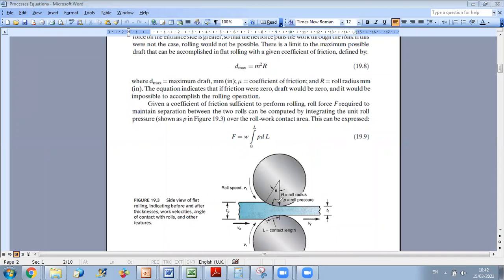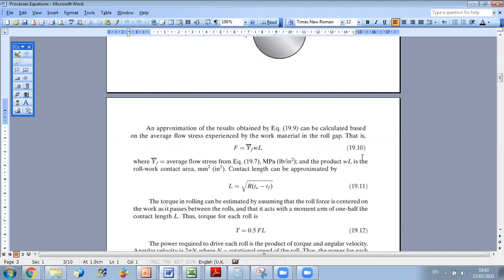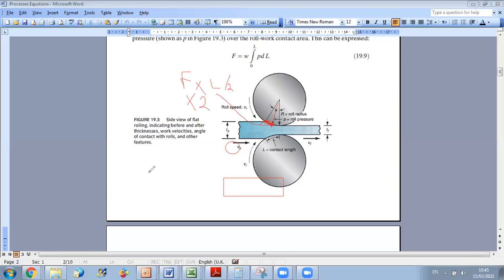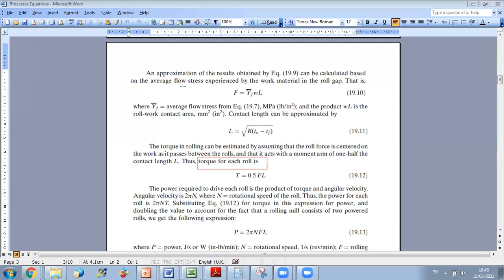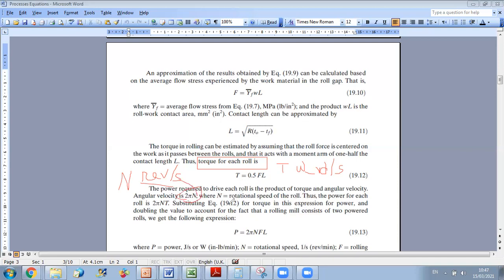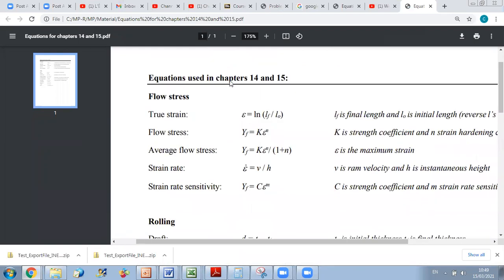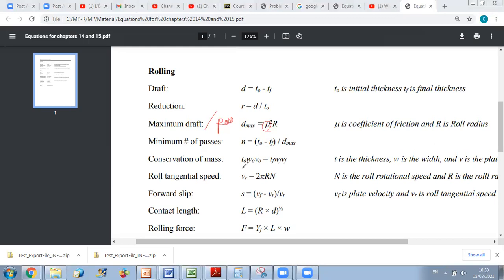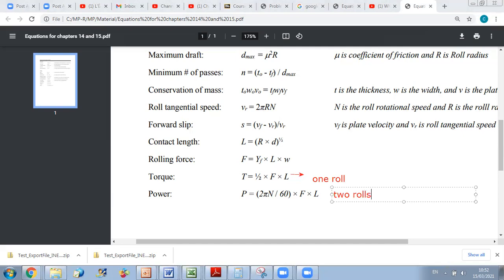Section 2 - Chapter 15 Equations - Part 2